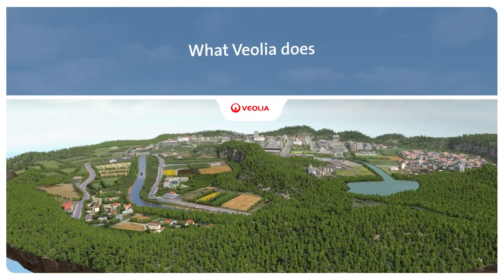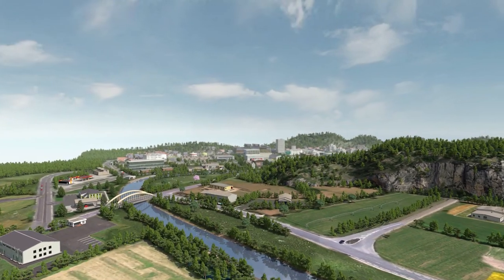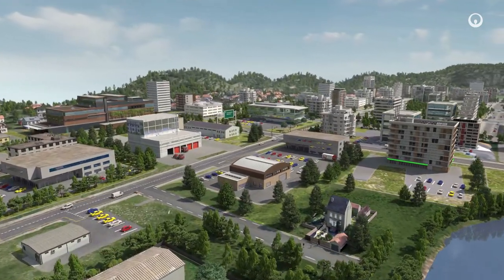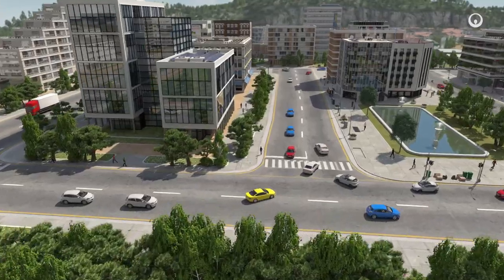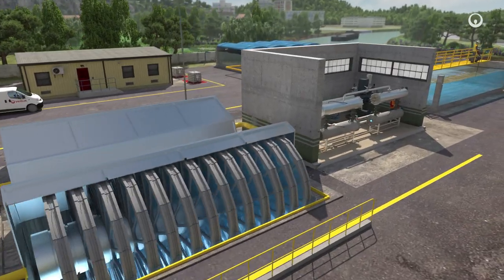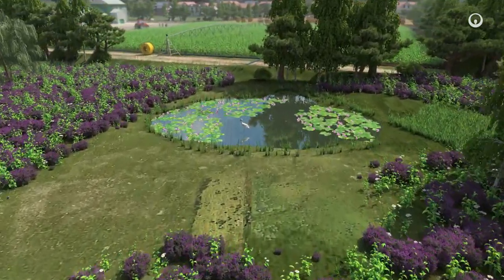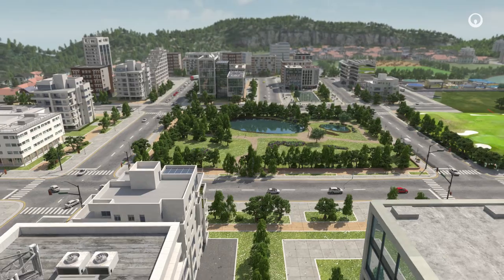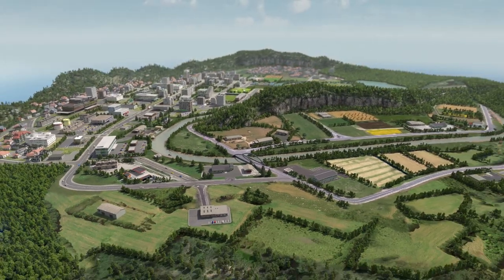Reuse of treated wastewater | Veolia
One alternative for combating water shortages in areas where there is insufficient water to meet demand. Reuse of treated wastewater explained in 3’20’’. : Discover our other solutions for municipalities and industries.
2021 - Veolia communication department
Script & Production: Benoit de La Rochefordière